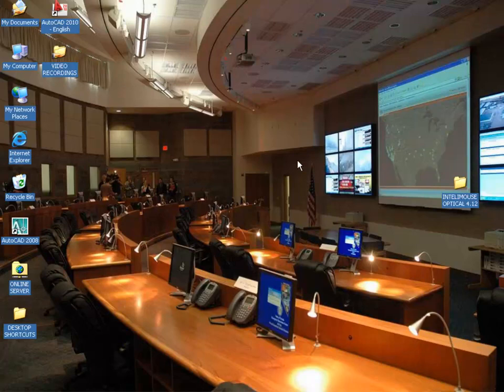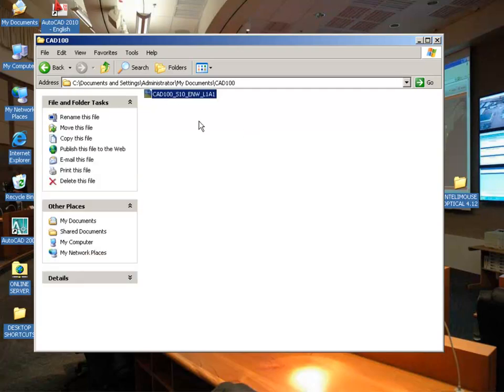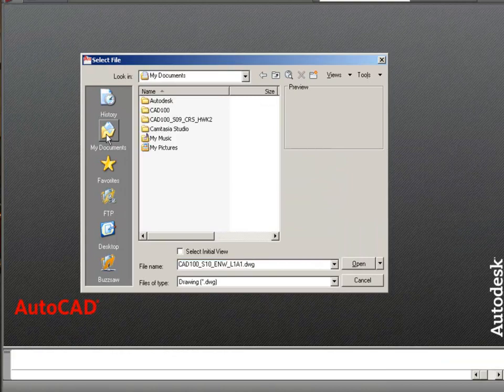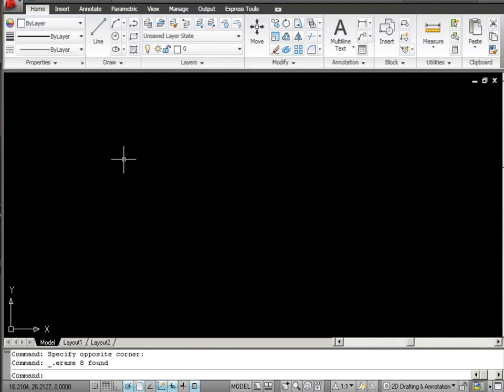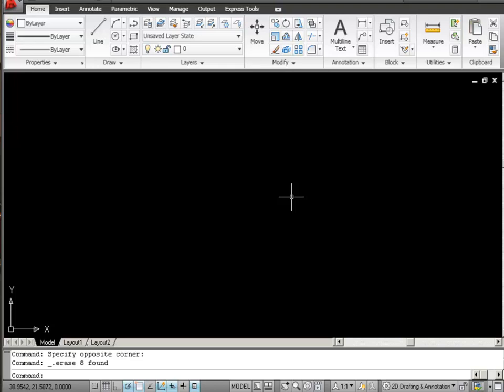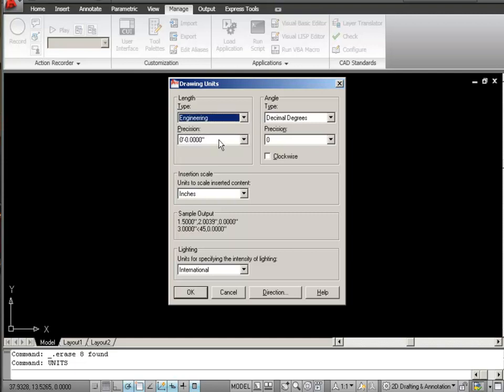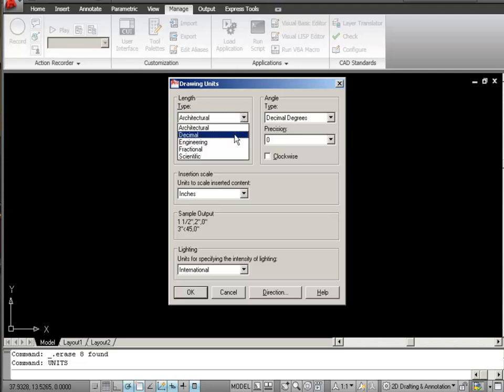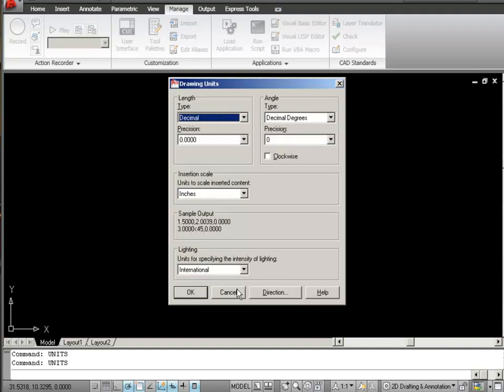02 OPENING FILES UNITS